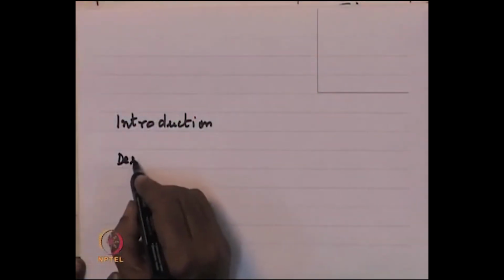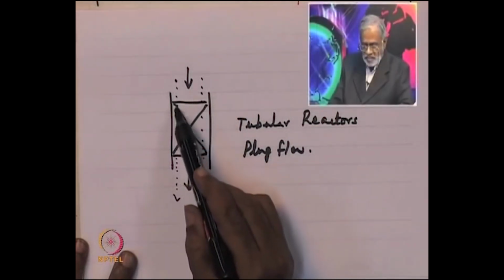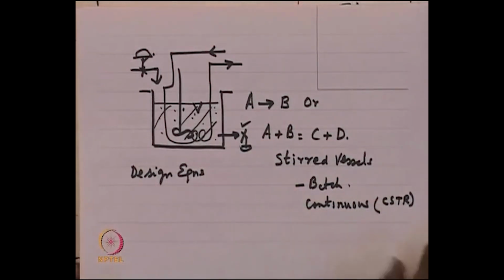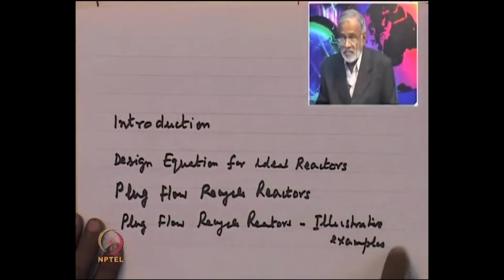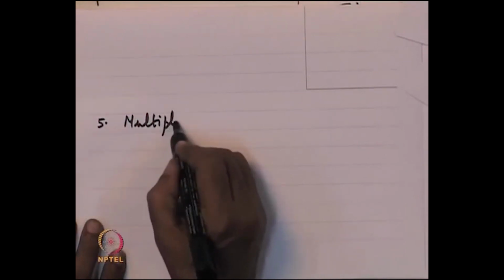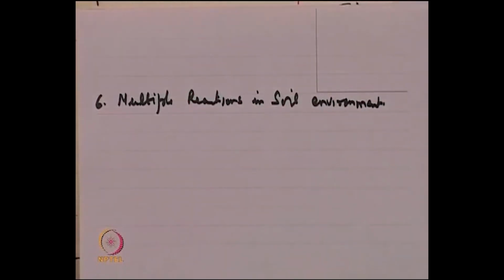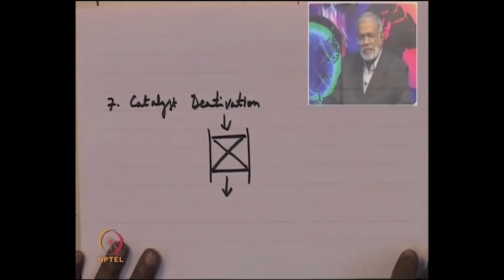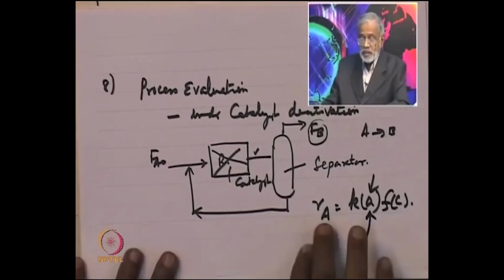L1-Course Overview : I